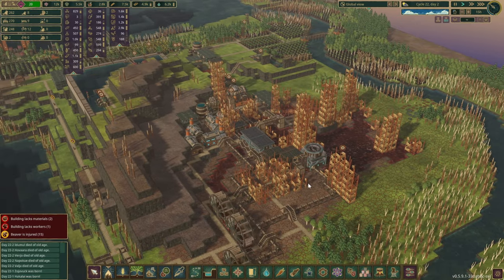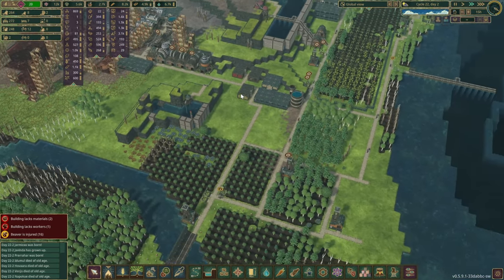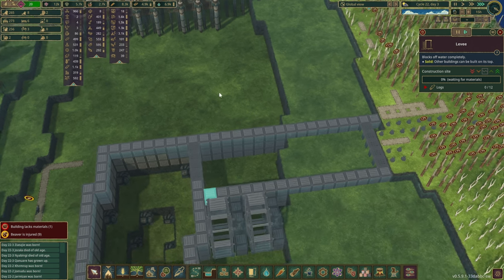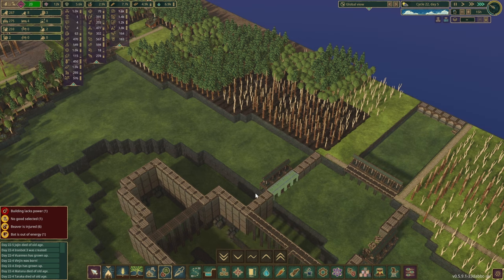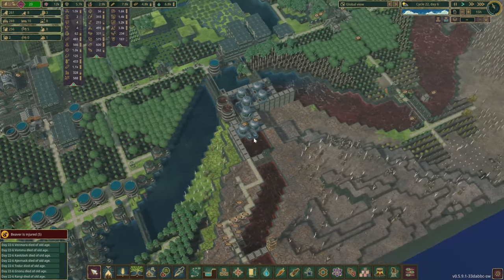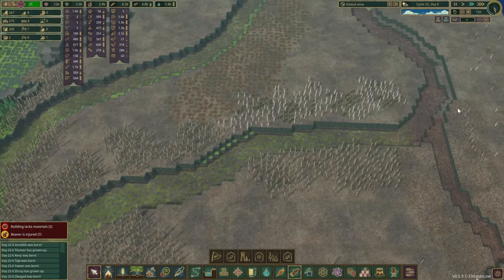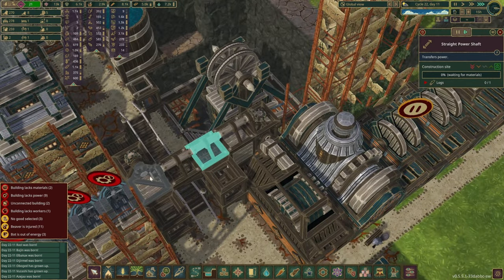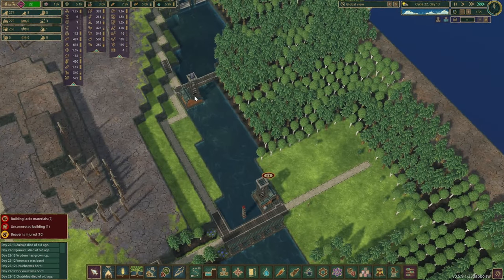Metal Refurbish and Bad Tide Preparation | TIMBERBORN | E17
The city grows and whilst we approach yet another bad-tide, we realise that we had prioritised the wrong things!

DamDecoration
Flywheels
SimpleFloodgateTriggers
MorePlatforms
ExtendedFloodgate
PathExtension
VerticalPowerShafts